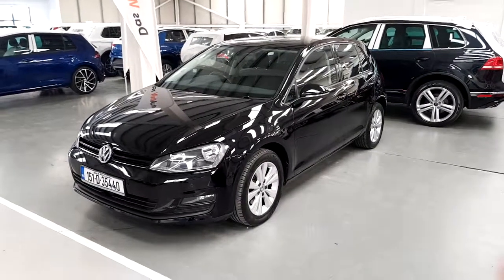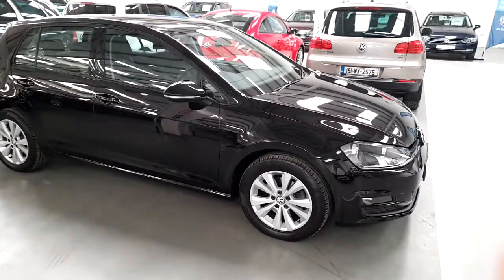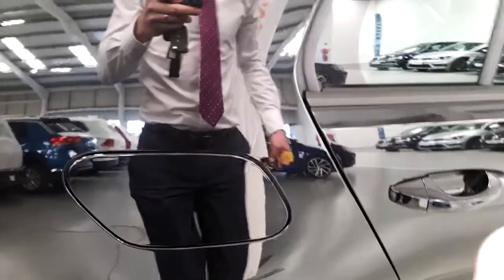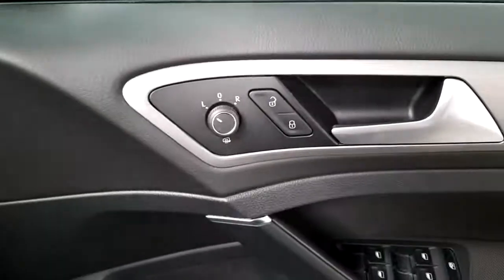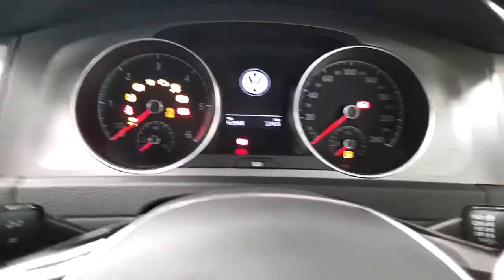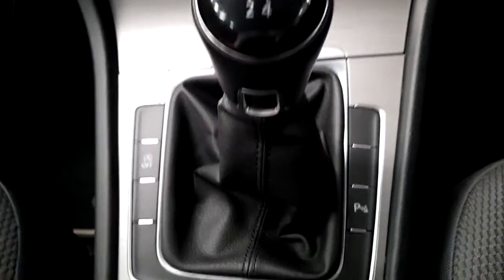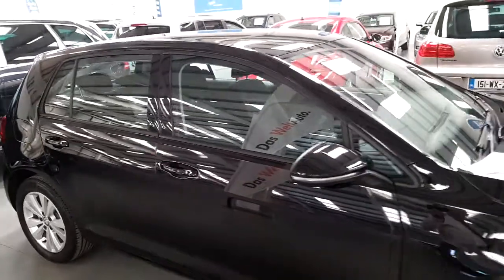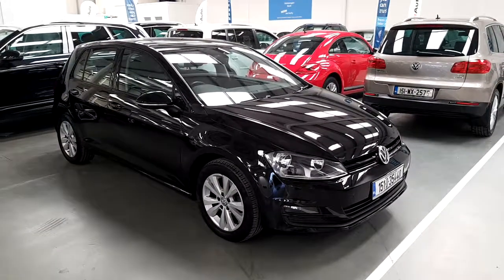151D35440 - 2015 Volkswagen Golf CL 1.6TDI M5F 5DR 110HP 5 16,948